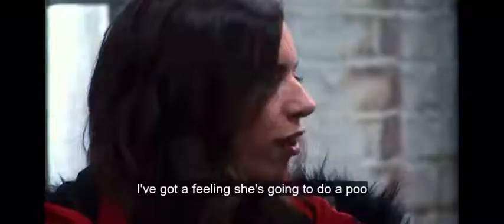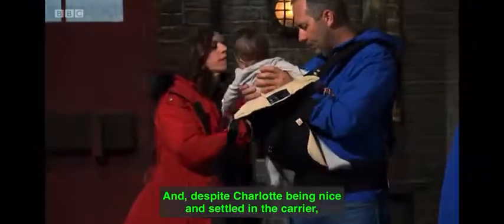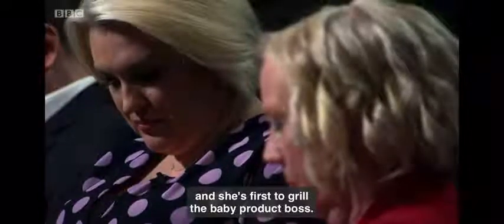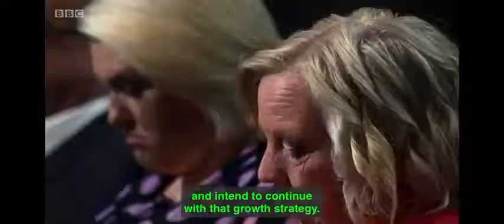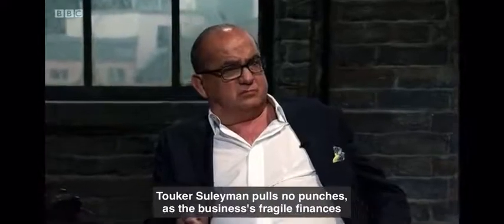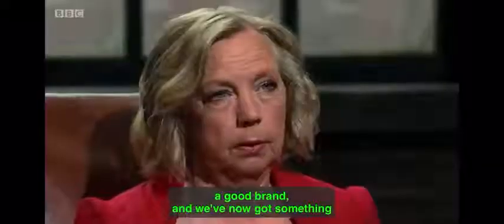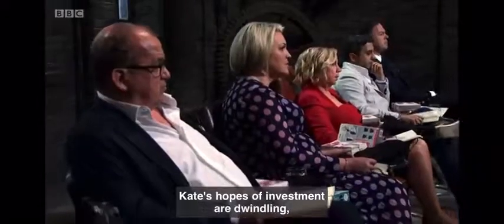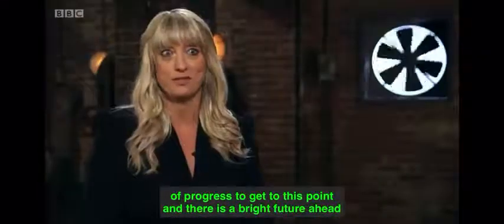DRAGONS DEN 2020 Zip Us In Jacket Expander Panel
In spring 2019, our founder Kate Bell travelling to the BBC studios in Manchester to step out of the lifts to face the Dragons! Here's what happened.